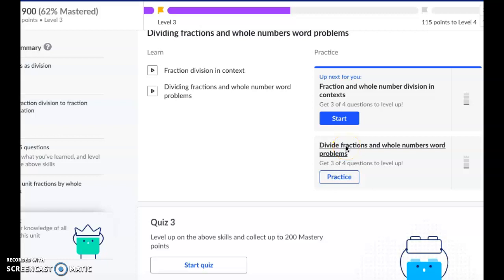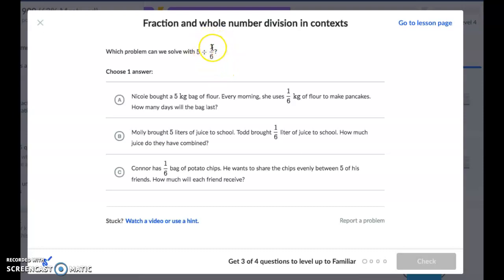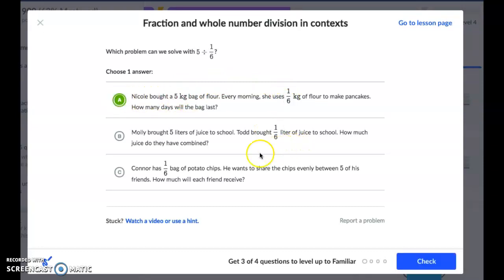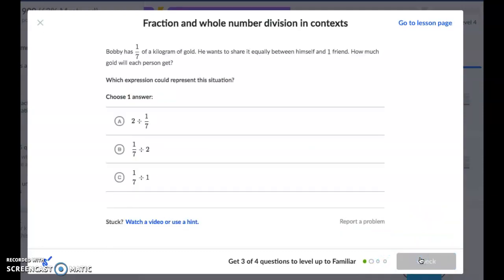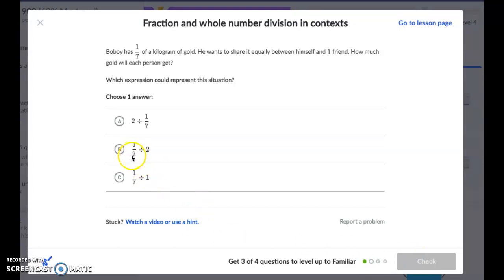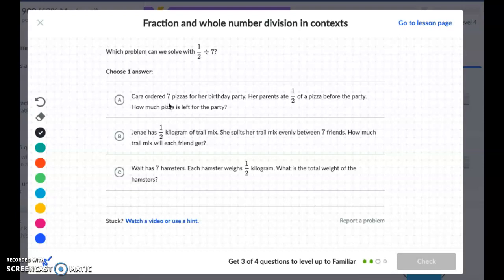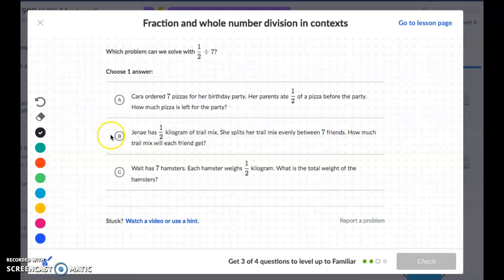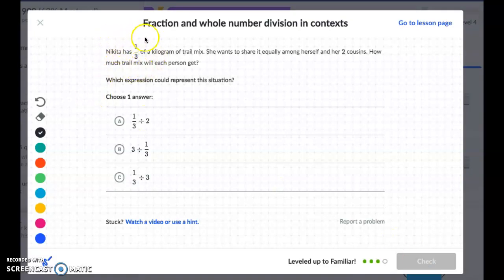Fraction and Whole Number Division in Contexts Mini Lesson